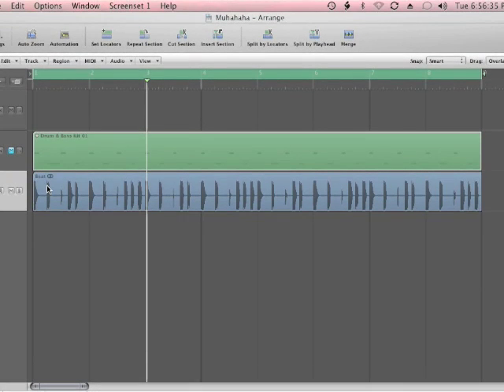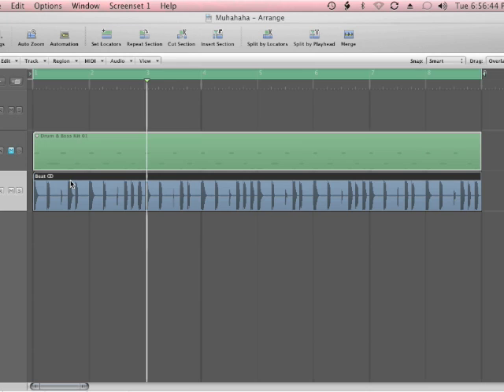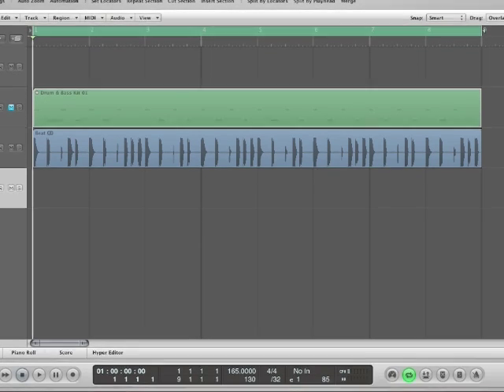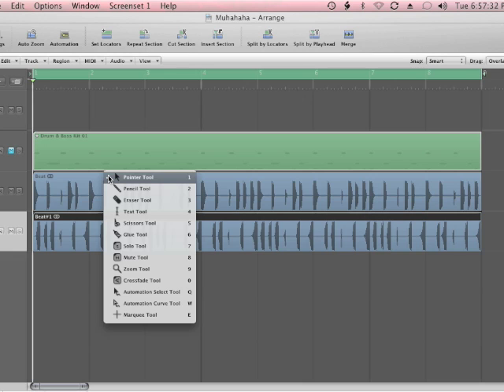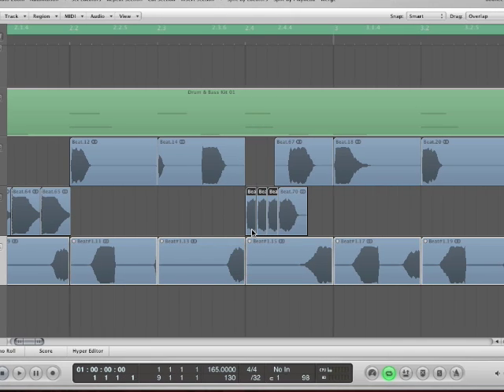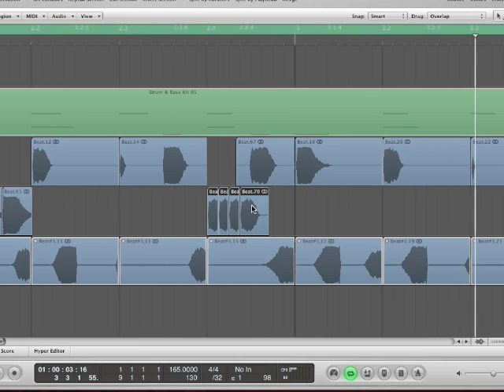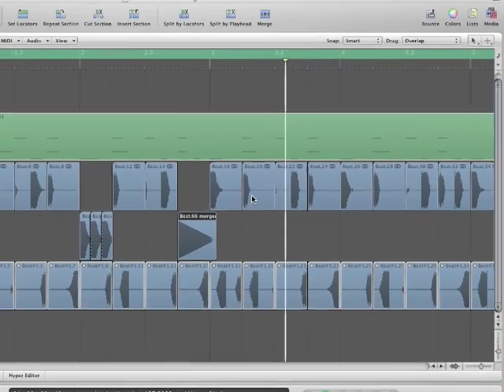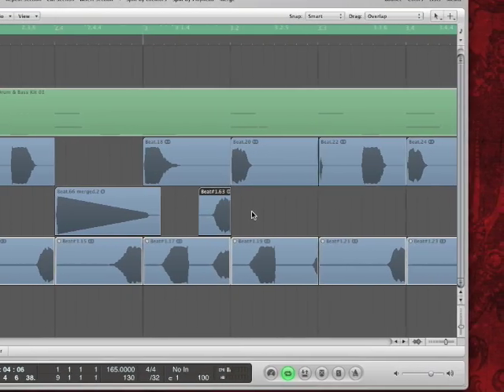Tip#24 - S-s-s-tutter - Part 1